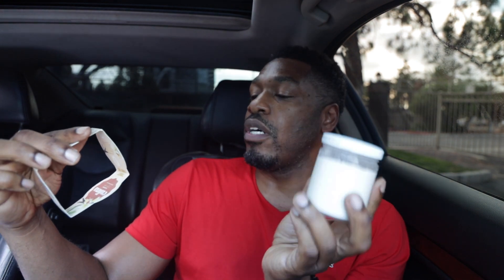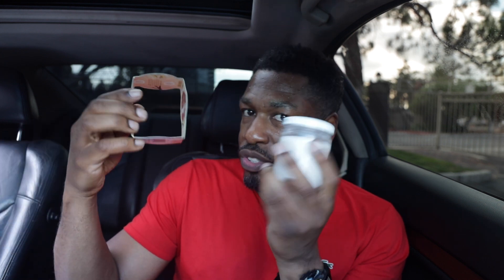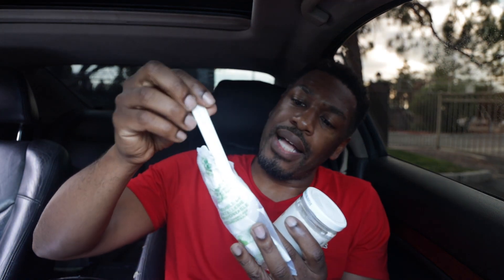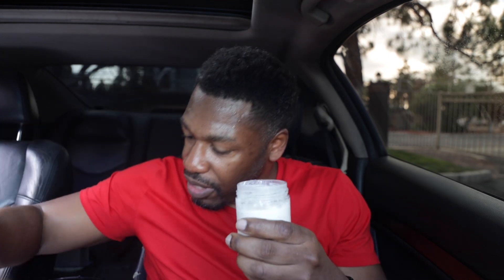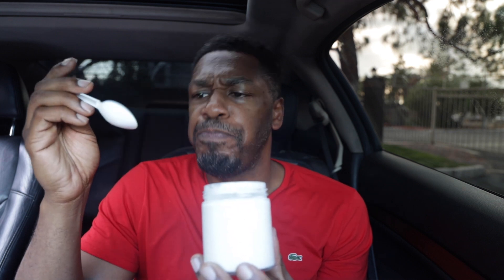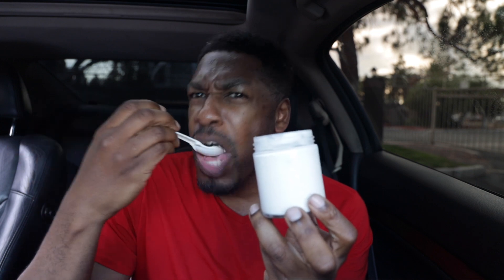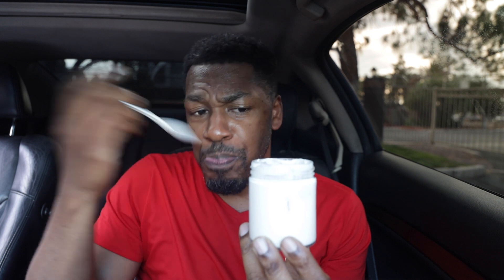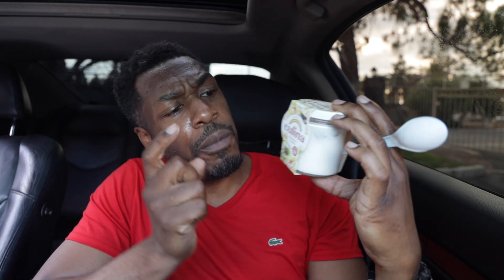taste test: Culina coconut yogurt | Chris C-Snacks Clarke for hot for food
I'm a HUGE fan of Culina's coconut yogurts but will our official taste tester @csnacksonsnacks get down with it? Have you tried this line of plant-based yogurt yet? What do you think?! Leave a comment 👇

HOT FOR FOOD'S AMAZON STORE